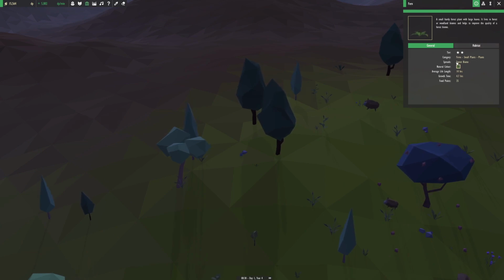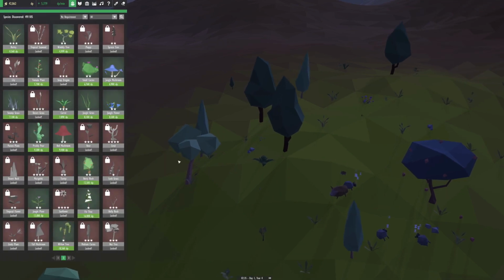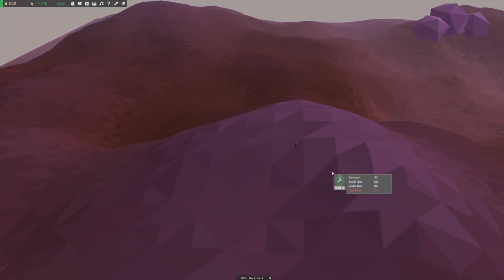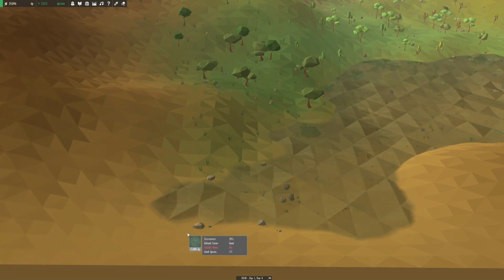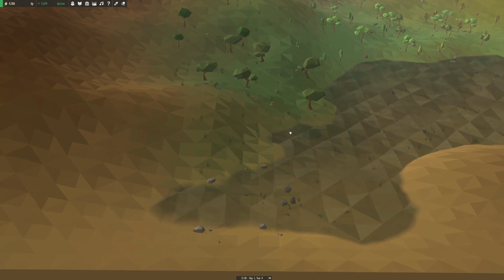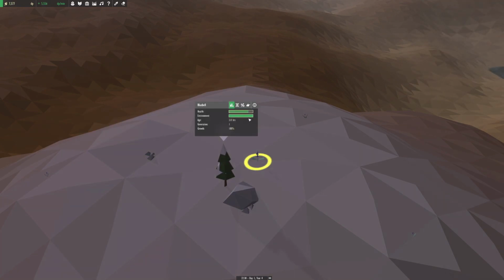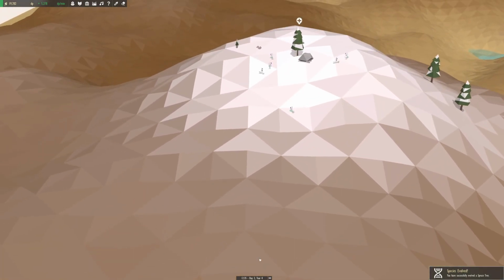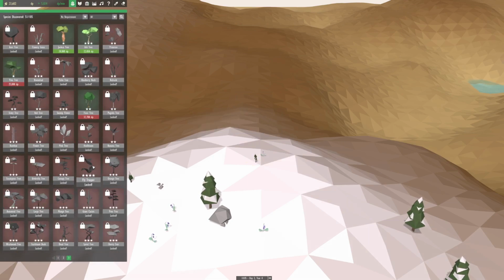A Sparrows Resolve on MOUNTAIN PEAKS?!🌿🐾 Equilinox #14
Follow along as we build and evolve a reactive and beautiful ecosystem in Equilinox!

Do you like drawing cats? Check me out on DeviantArt!

🌱 More Adventures! 🌱